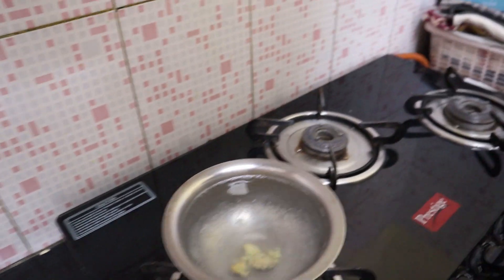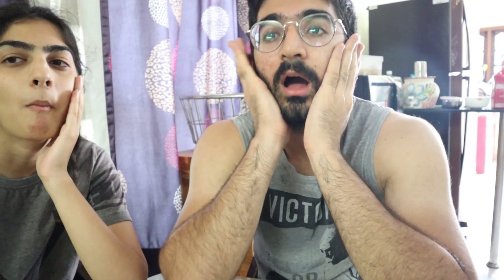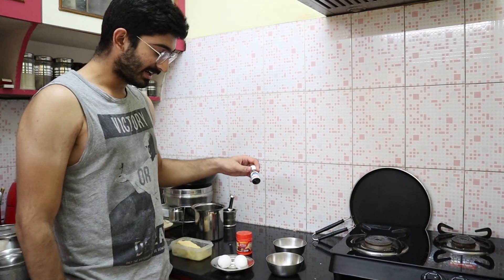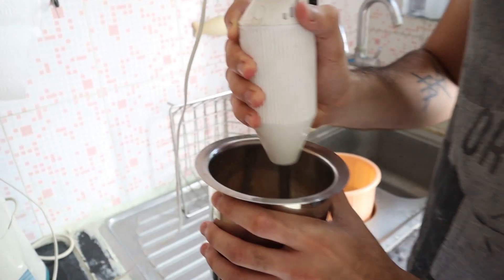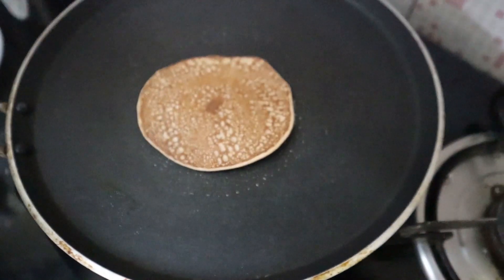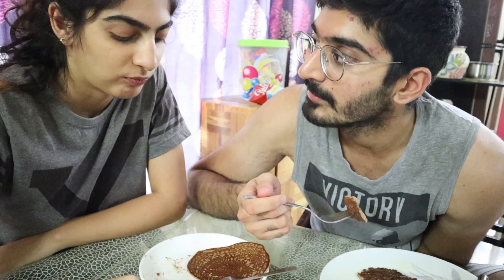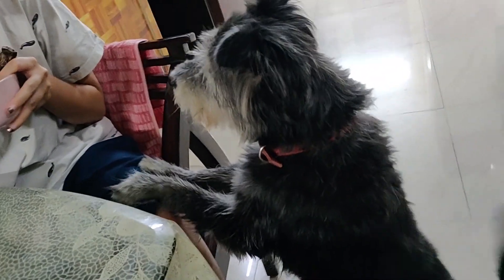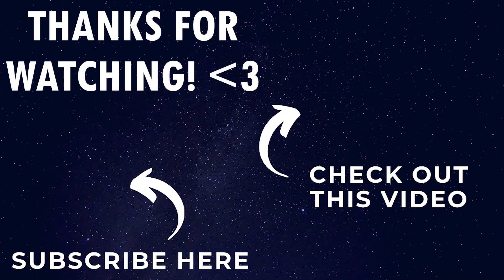Healthy HIGH PROTEIN Pancakes (FULL RECIPE) - LOCKDOWN VLOG | + Haircut at Home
26 Apr - VLOG - Making Healthy high-protein pancakes for breakfast (full recipe shown), and then got my hair cut at home!

I am a Certified Nutritionist, Strength & Fitness Coach from Hyderabad, India. I also love making videos on YouTube and helping people to be healthier & happier!